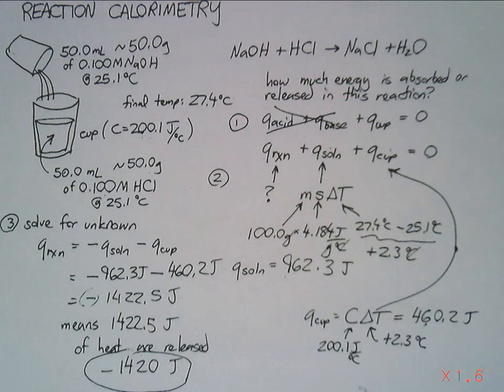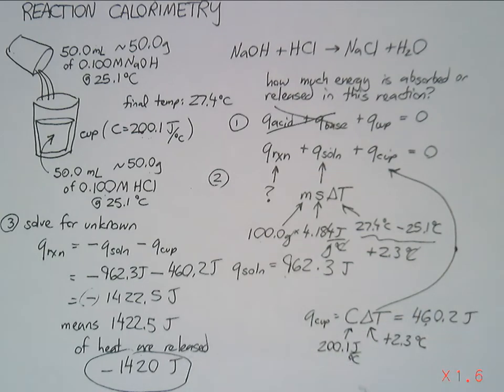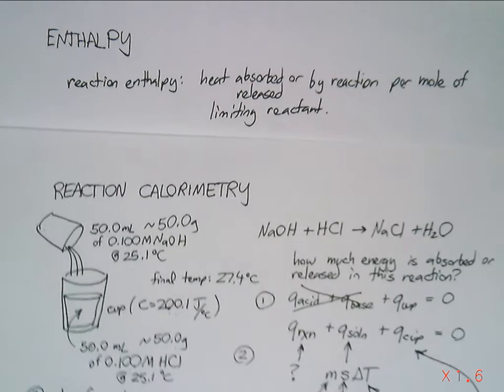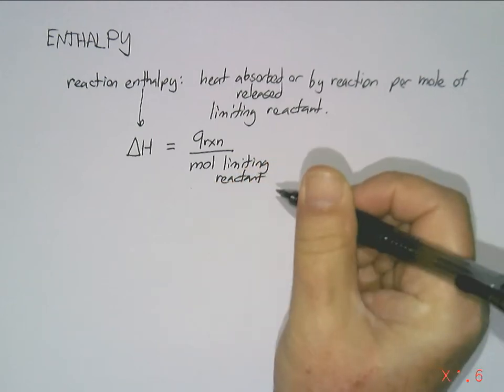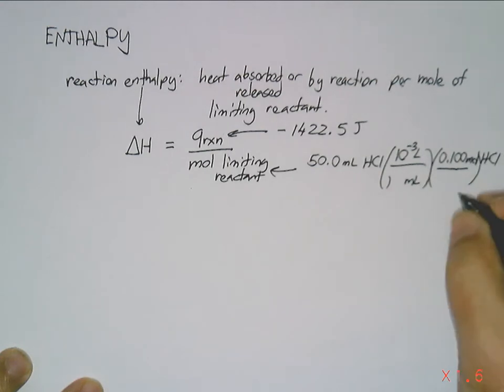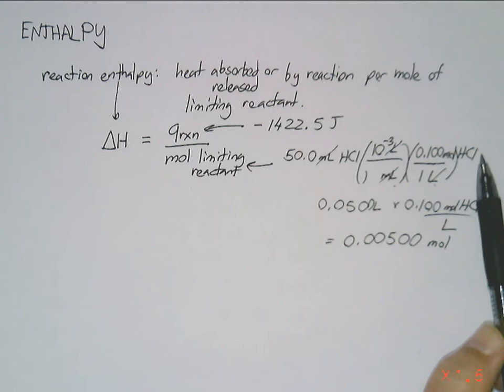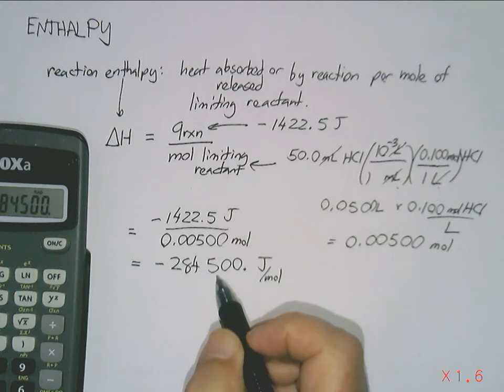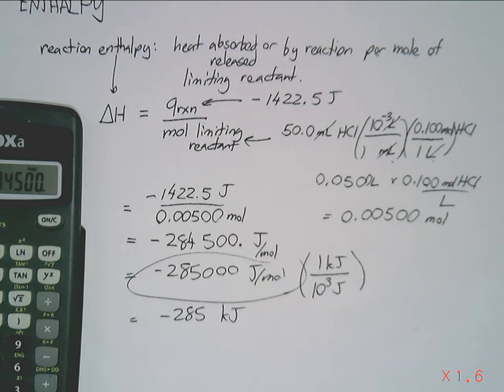Reaction Enthalpy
The amount of heat a reaction absorbs or releases  will change with the amount of reactants. It's more convenient to report  the heat of reaction per mole of limiting reactant.